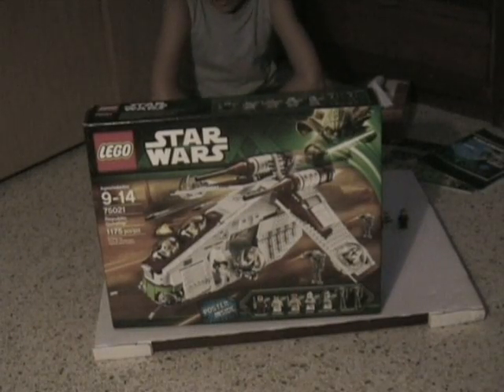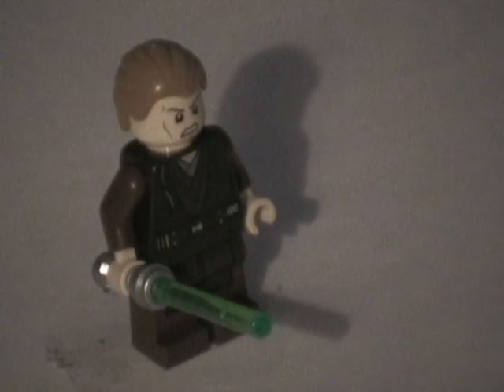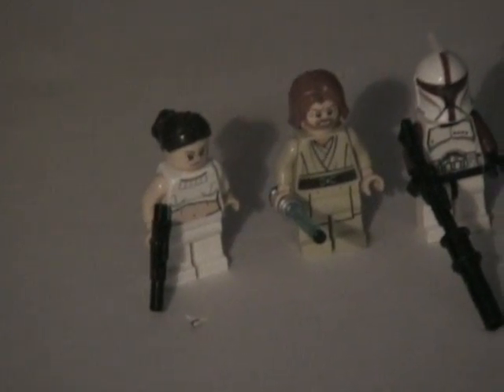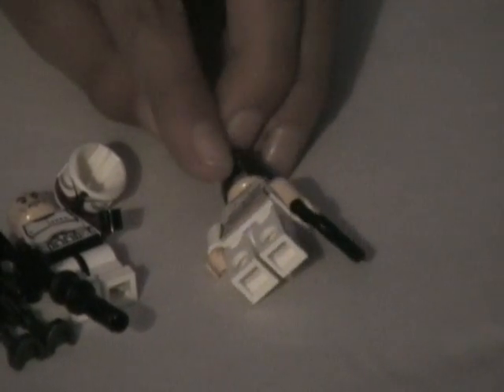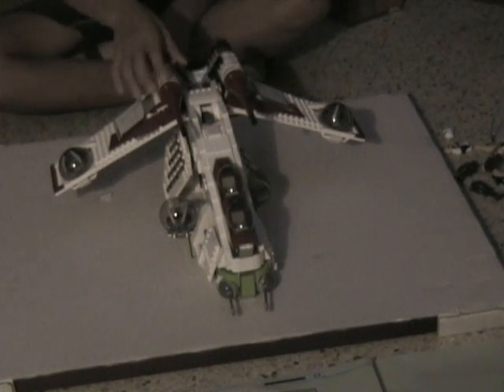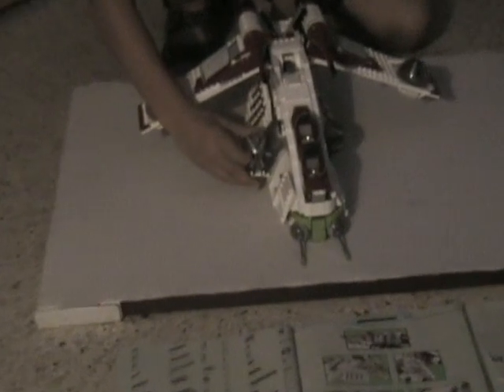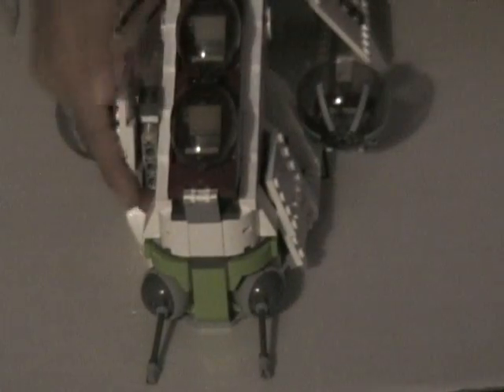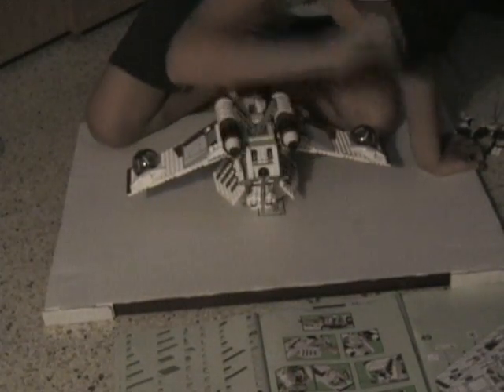Republic Gunship (75021) Review (LEGO Star Wars)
Features minifigures (Anakin Skywalker, Padme Amidala, Obi-Wan Kenobi, Clone Pilot, Clone Trooper Captain, Two Super Battle Droids), free poster, 4 ball gun turrets with minifigure cockpits, flick missiles hidden in front, 8 top-mounted launchers, swoop bike and lifting handle. It's a Race to Geonosis!!!